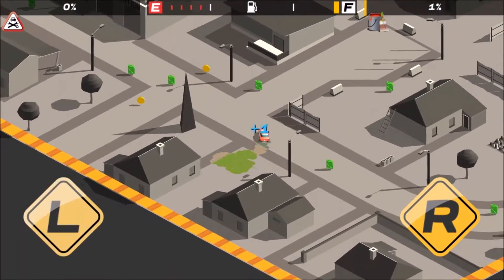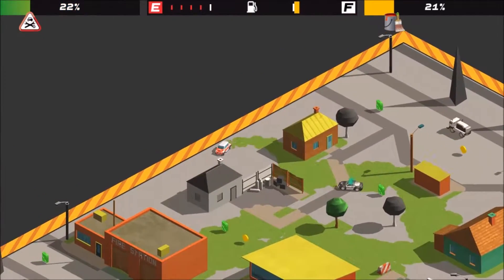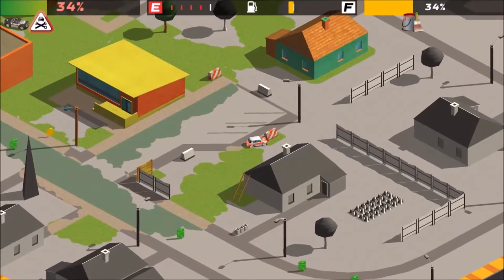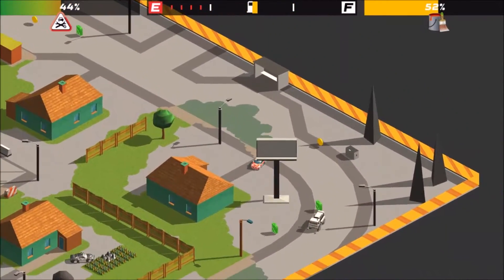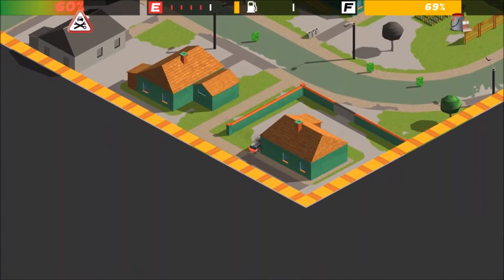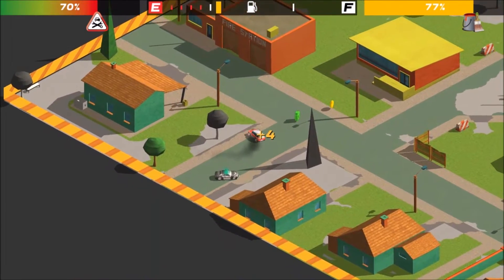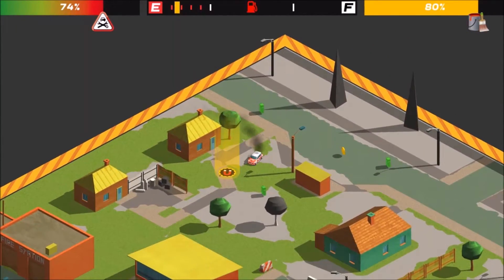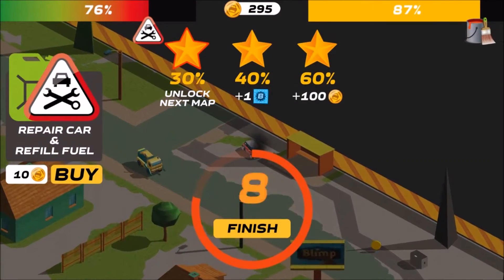Splash Cars (Gameplay Overview) Splatoon meets Micro Machines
$50 Amazon Fire Tablet